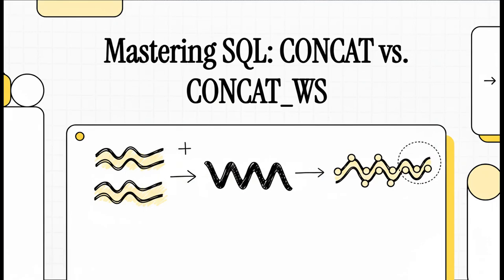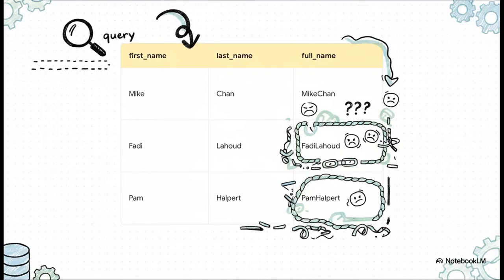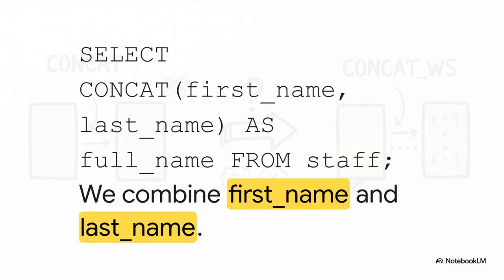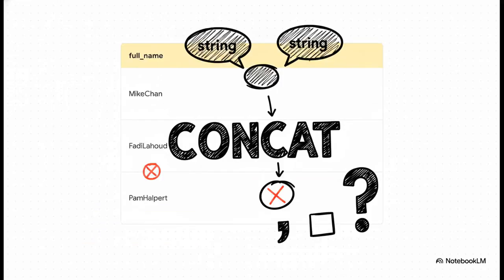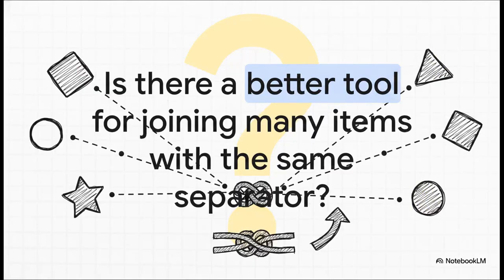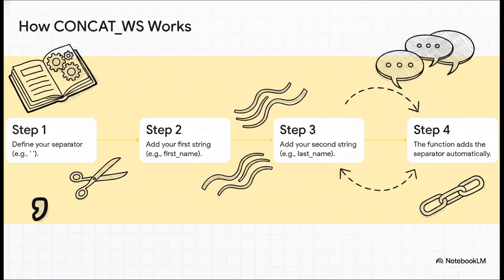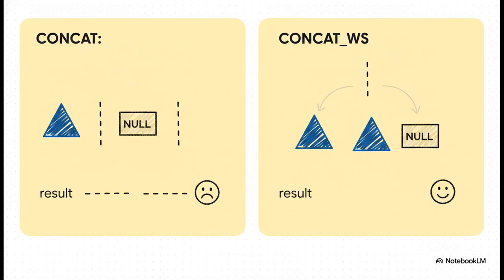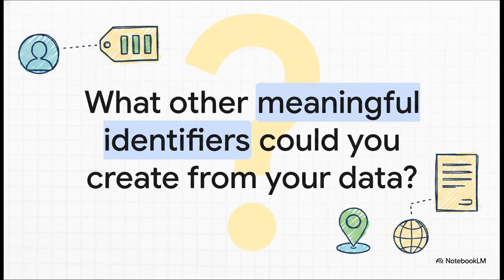Mastering SQL CONCAT vs CONCAT_WS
The main different between CONCAT function and CONCAT_WS function
This video to explain the different between to function for absolutely beginner